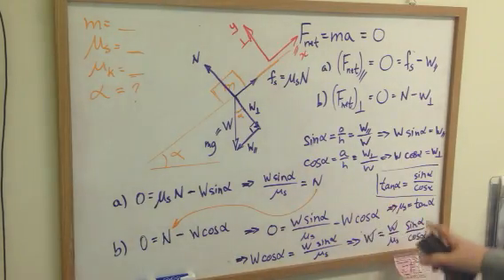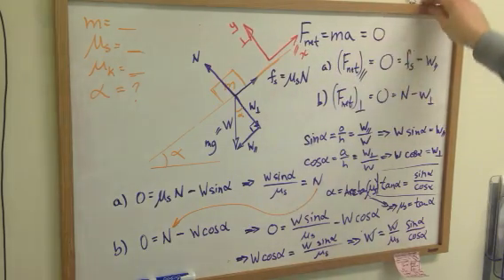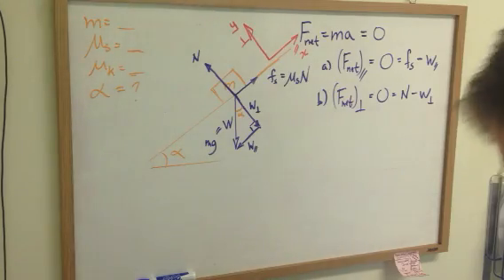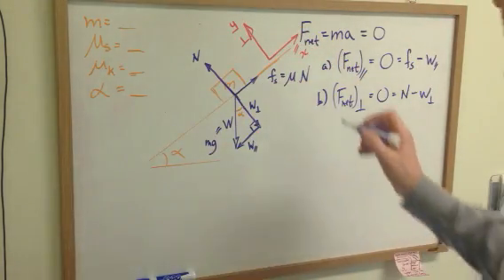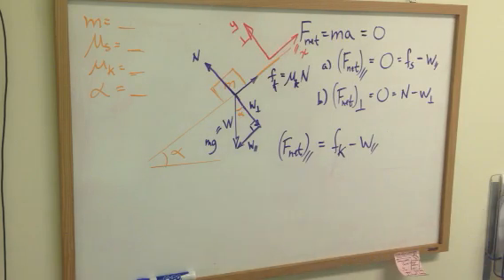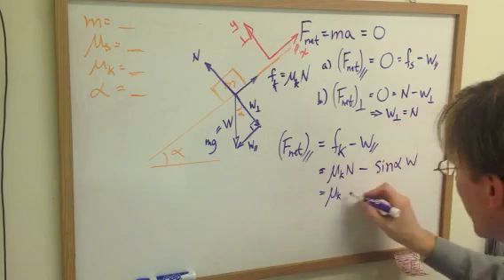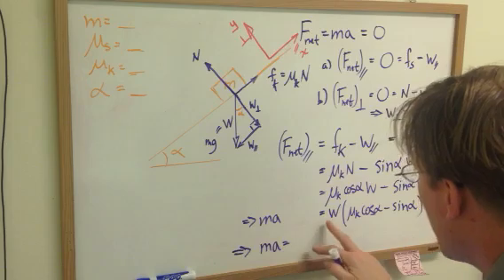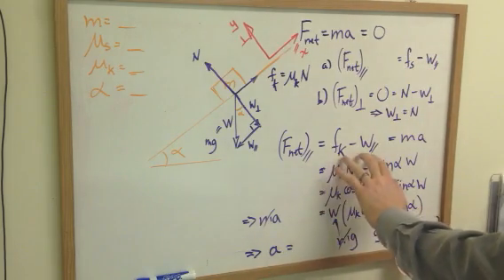PHYS 202A HW 5 5.47 B